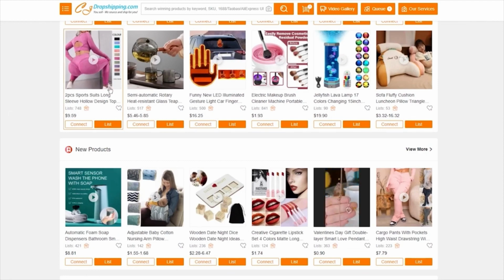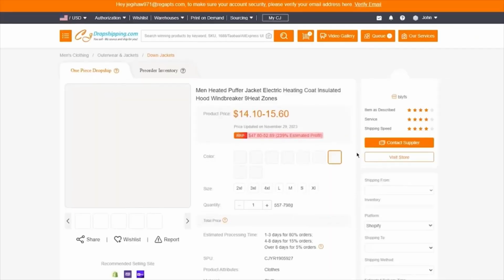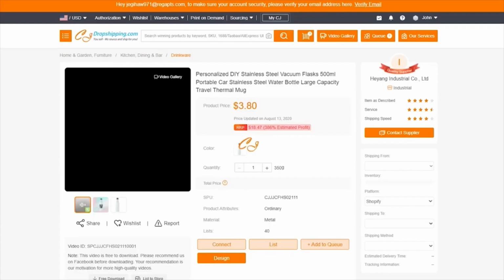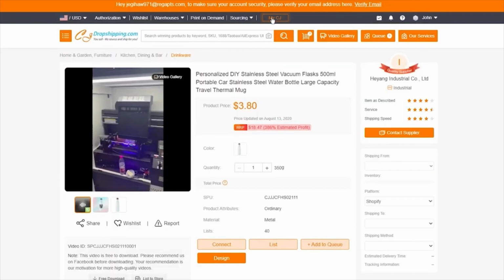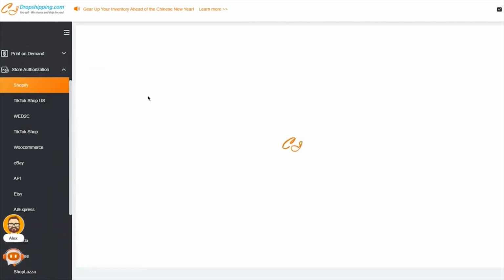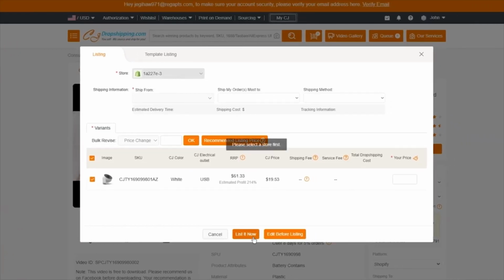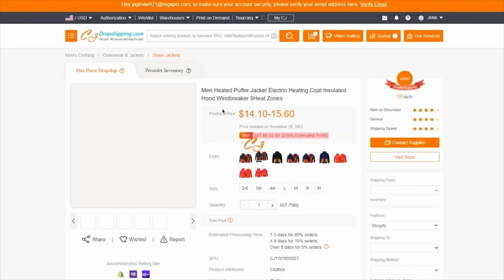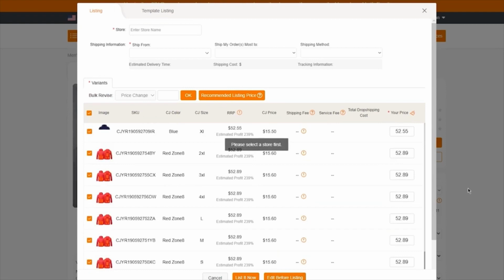Dropshipping Shopify | Shopify Dropshipping Full Course in 2024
📚Elon Musk's Secrets to Success:

📚Maximize Results with GPT-3: